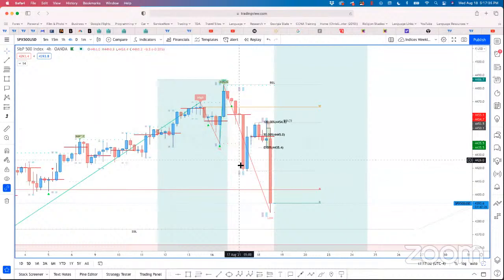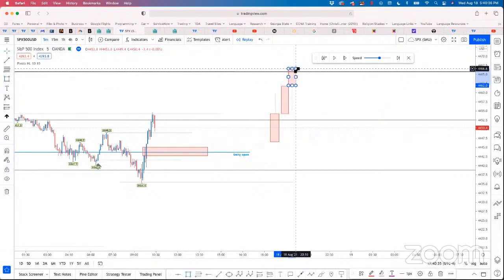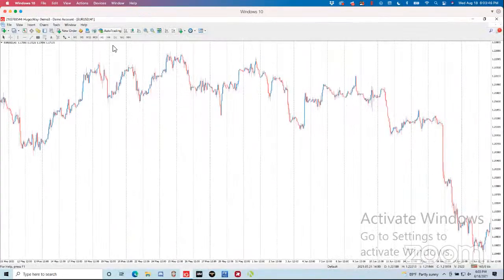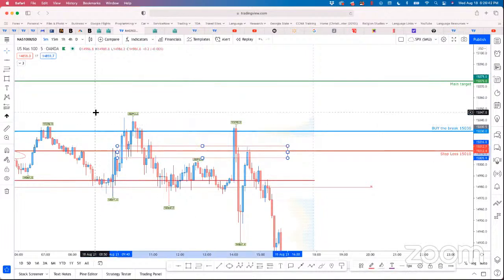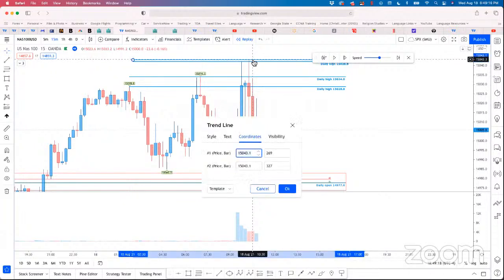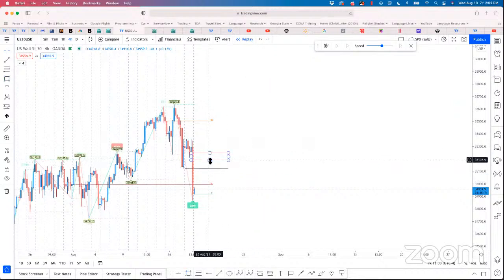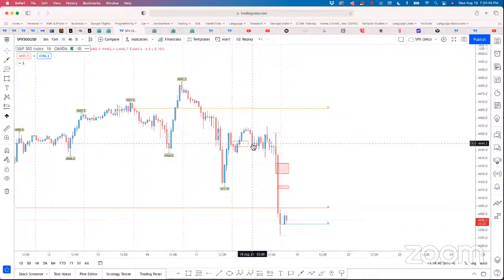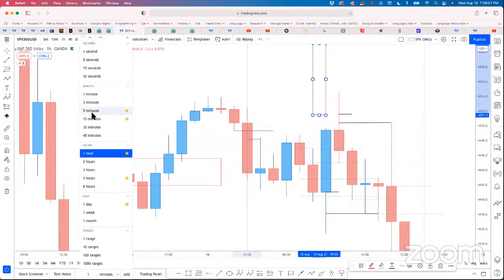Day Traders Versus: How to Session 8-18-21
How to session 8-18-21

Sashan Jackson to Everyone (5:02 PM)
Hey , I want to know how to be able to have bout my trading view, currency strength, and broker and my computer screen at once, if i am able to do so . Thank you .

Ana to Everyone (5:04 PM)
How to trade at high price?

Amir K to Everyone (5:06 PM)
Question 1 how do I get set up so I can start taking trades on my laptop? 2 how do I enter exit a trade or put the lot size on my lap top ?

Marylin Tate to Everyone (5:07 PM)
If a trade has been called and you're in it but you see it is going the opposite way, how long should you stay in it?    Should that be a DECISION CALL you make.  As in Think and Grow Rich.

Souad Mchaar to Everyone (5:08 PM)
Hi cory, can you please show us how do you label your chart with weekly open and close and the sessions open and close and how it helps you taking your trades?

Demetris Coleman to Everyone (5:12 PM)
How do you determine where to set your take profits on an 1hour trading timeframe?

POLITA to Everyone (5:15 PM)
Cory, can you review Point of Control a little bit?

Ayodele Ouhuru to Everyone (5:17 PM)
How do you set up an account?